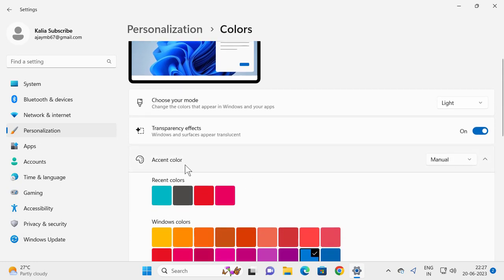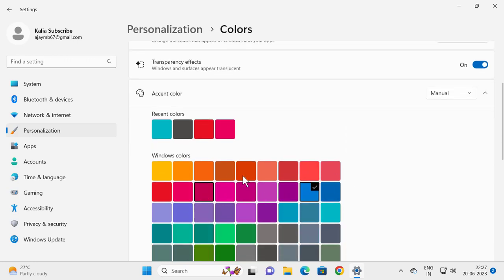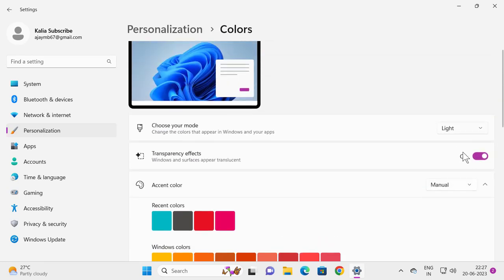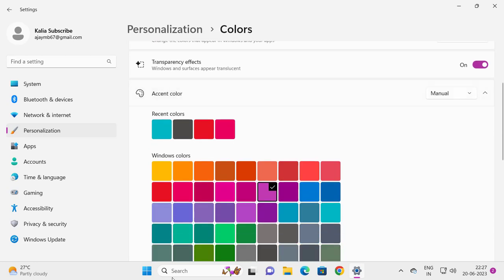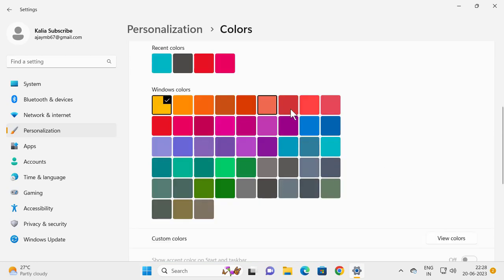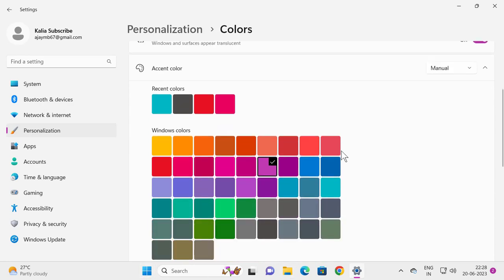How To Customize Colors in Windows 11 Start Menu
Issues addressed in this tutorial:
use and customize the windows 11 start menu
use and customize the windows 11 start menu and taskbar
use and customize the windows 11 start menu always open
use and customization the windows 11 start menu app
use and customize the windows 11 start menu button
use and customize the windows 11 start menu bar
use and customize the windows 11 start menu back